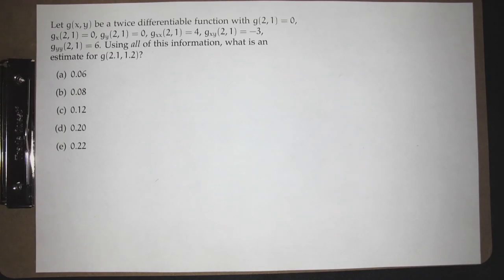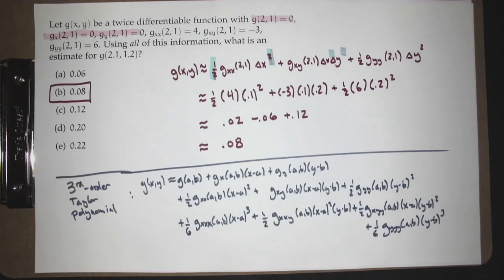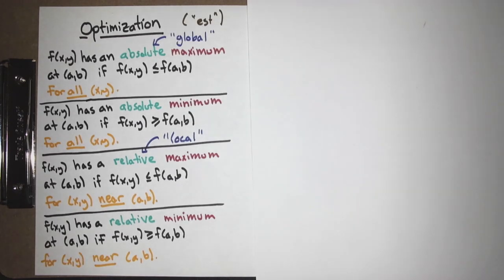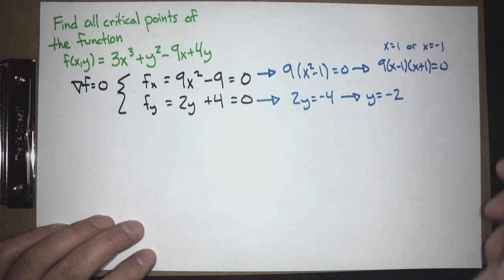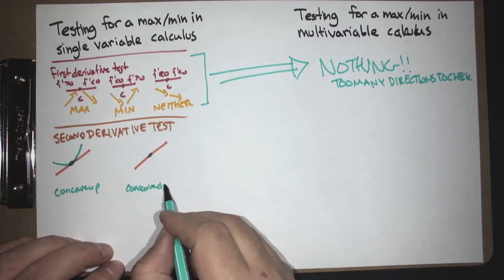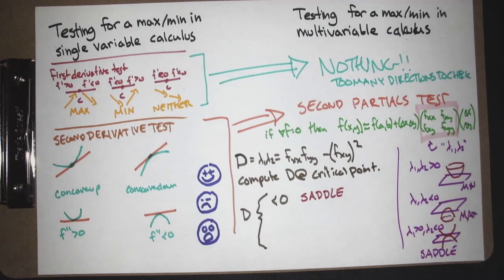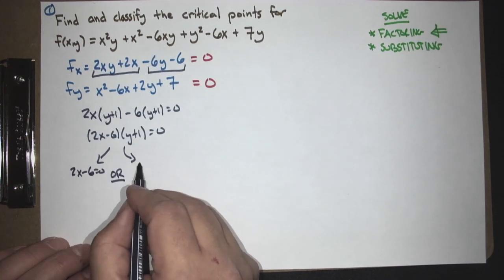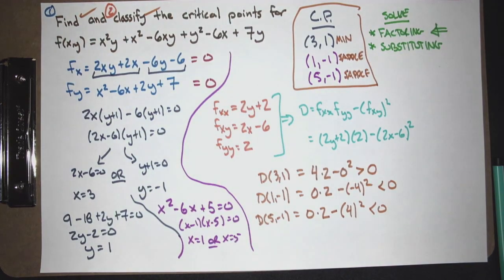Finding and classifying critical points; second partials test (Calc 3; Lecture 18; Fall 24)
We discuss maximums and minimums; identify critical points; and walk through the second partials test and how that can be used to classify the critical points (in some cases).
Lecture recorded in class on Friday, October 11, 2024.